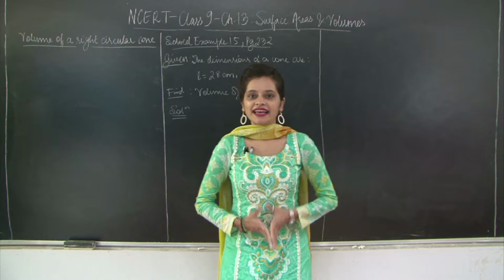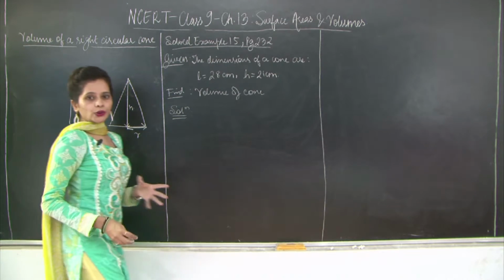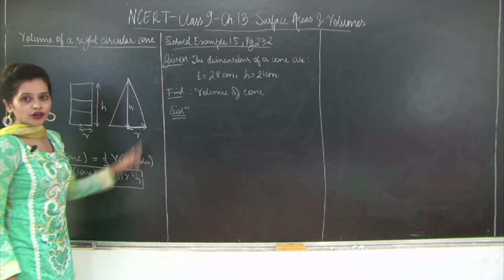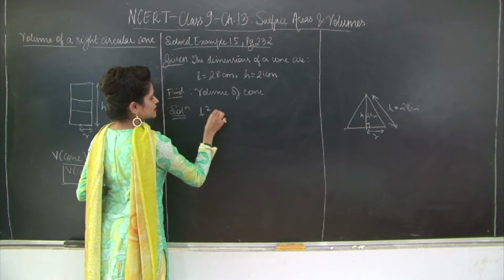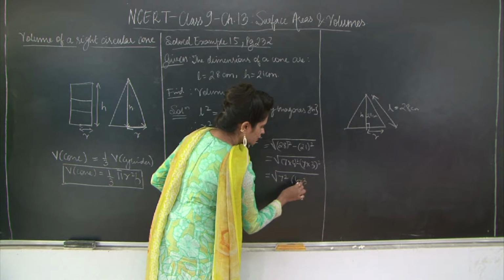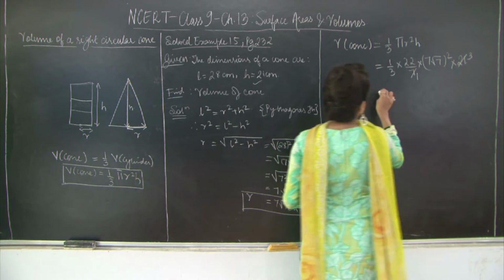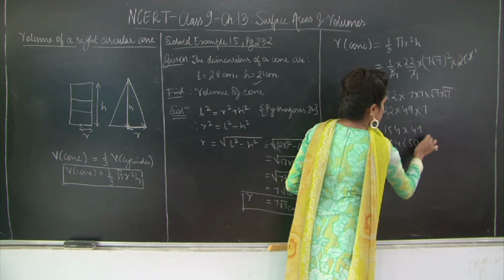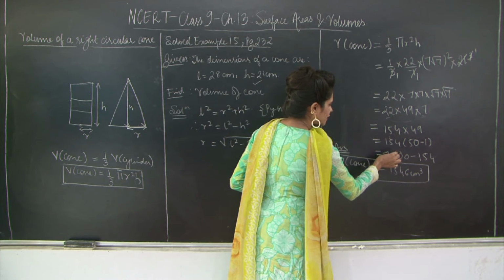CBSE l CLASS 9 l MATHS l CH 13 l SURFACE AREAS & VOLUMES l Solve Ex.15 l Page 232